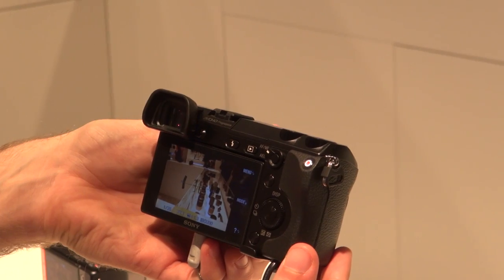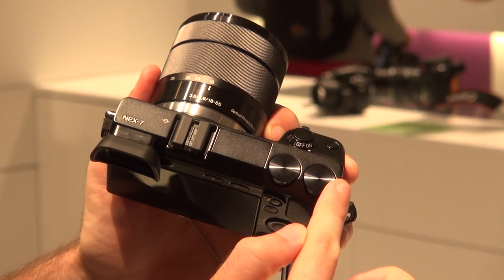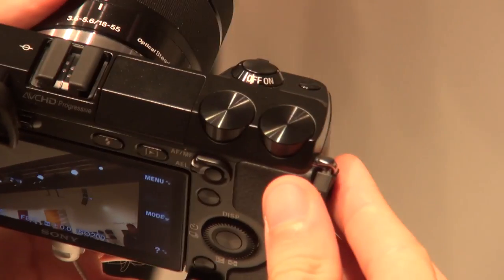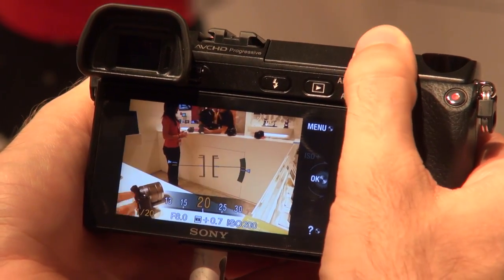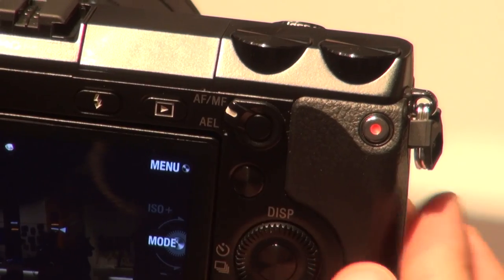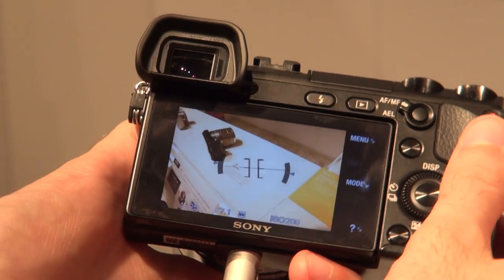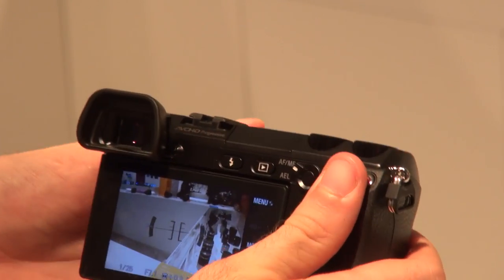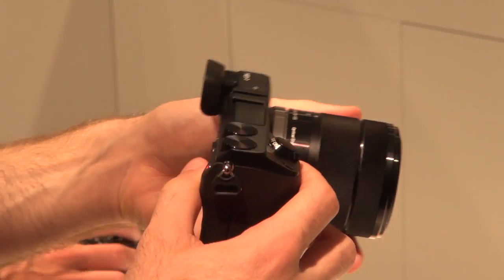Sony NEX-7 at IFA 2011 - Which first look review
The Sony NEX-7 is a 24 megapixel system camera from sony featuring an OLED viewfinder.